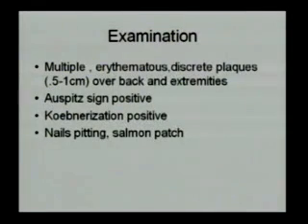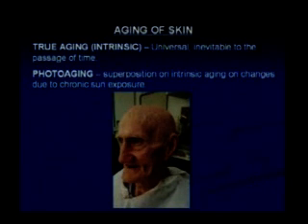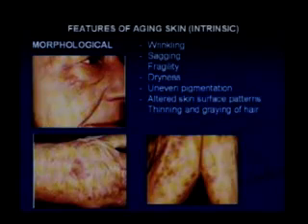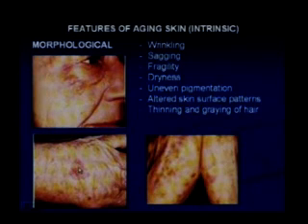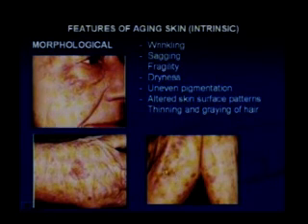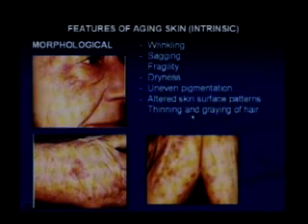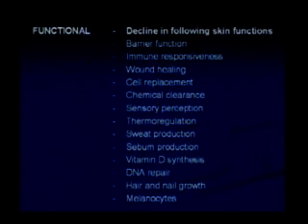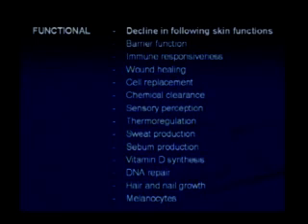Aging Changes and Case Presentation in Dermatology in Elderly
School of Health Sciences:
Post Graduate Diploma in Geriatric Medicine(PGDGM):
MMEL-005 Clinical Geriatrics Practical